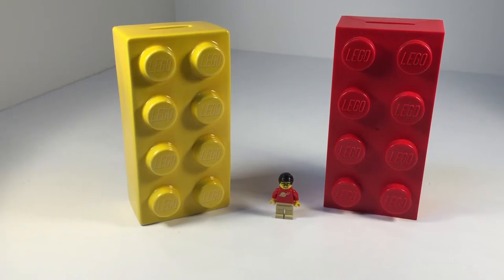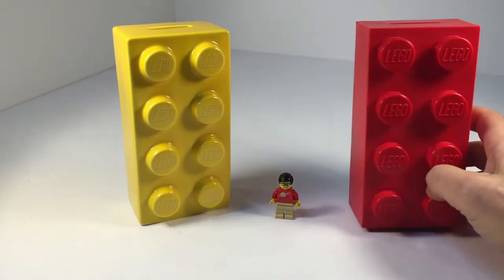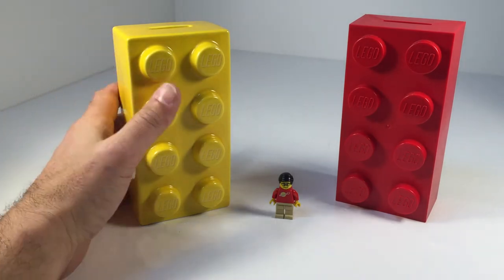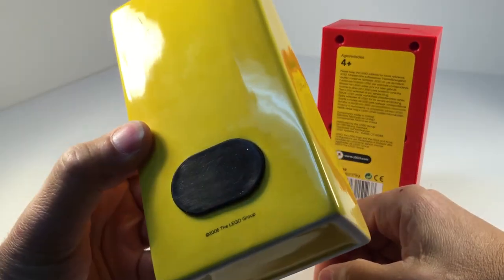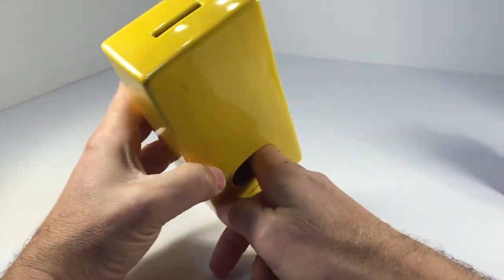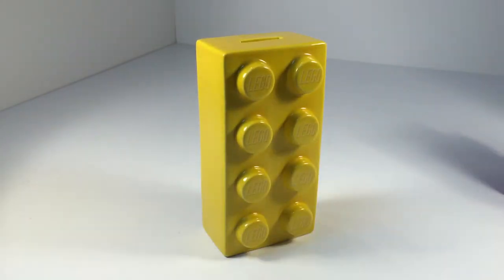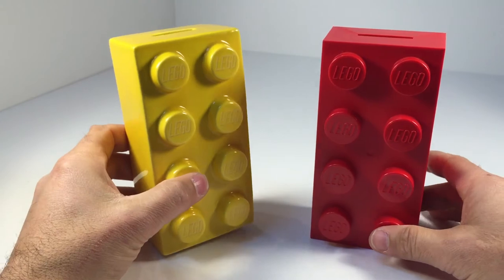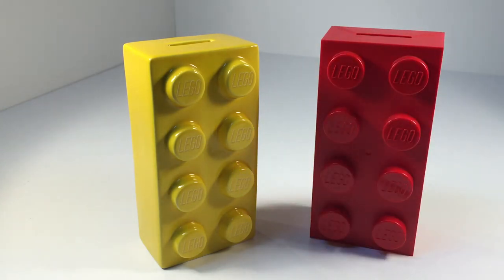LEGO Coin Bank Comparison 2006 to 2010 Item 4293816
LEGO Coin Bank Comparison 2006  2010 Item 4293816

We love LEGO 레고 лего "le go" - however you spell it (even "Legos") - play well and enjoy our videos!